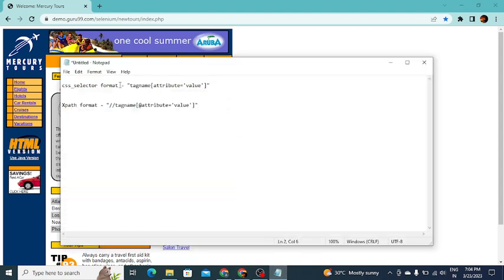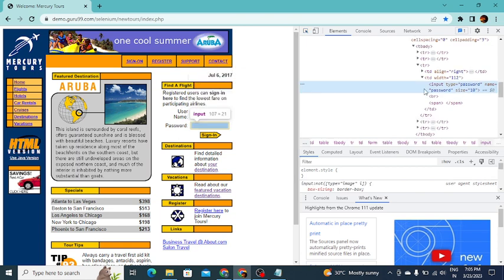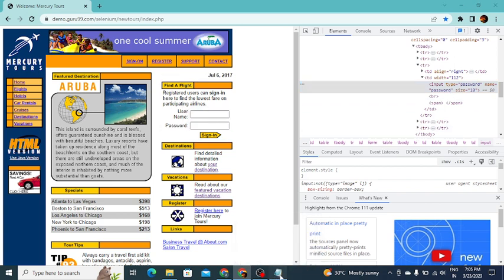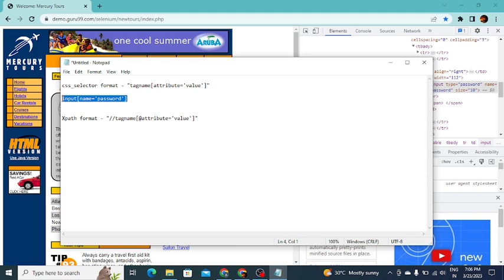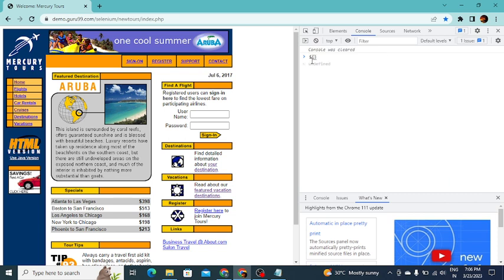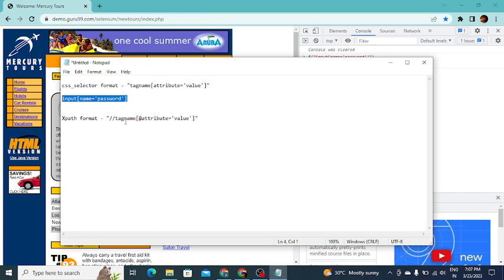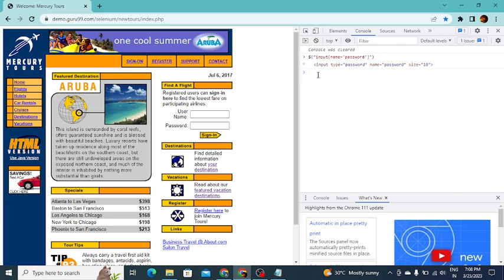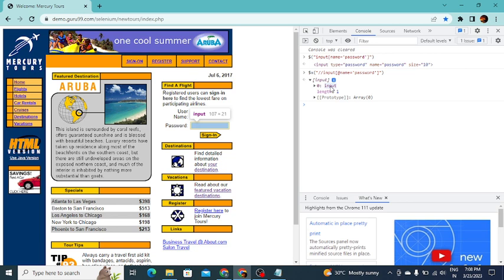How to write and Verify CSS_selector and Xpath in chrome console ? (without any third party plugin)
Hi Everyone in this video we will see how we can write and verify CSS_selector and Xpath in chrome console.
You can drop the feedback in the comment section : )
Thanks!